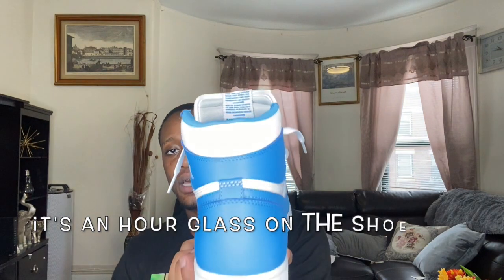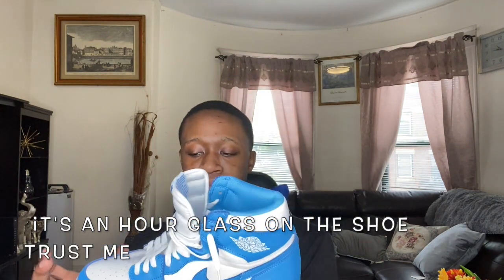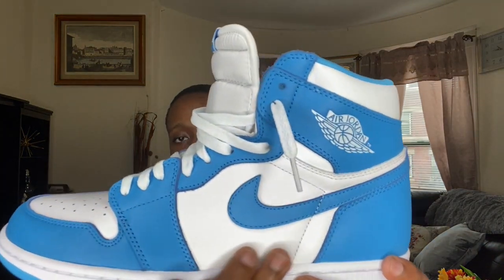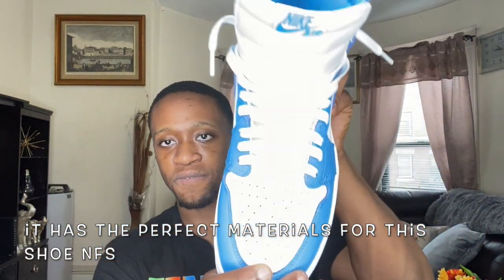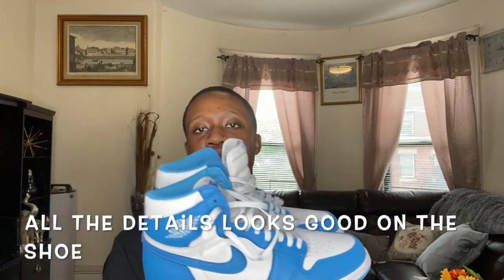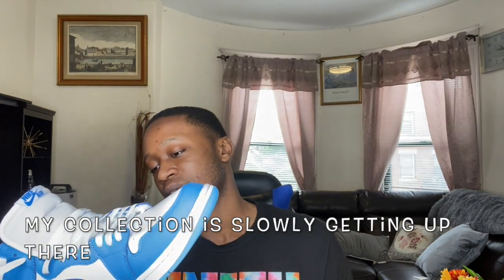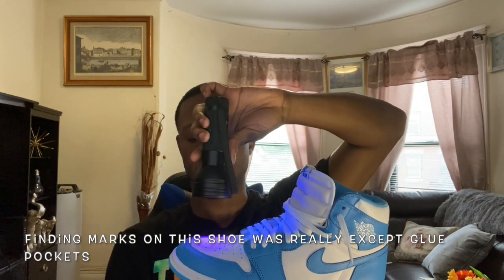(Gifted) Unboxing Air Jordan 1 UNC ➕ (On Foot )🔥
Hey, guys, Today I will be showing y'all  The Air Jordan 1 UNC. This shoe is a classic. It pays tribute to Jordan AKA(The Goat) school North Carolina university with its beautiful tumble leather and its early 1984-85  colors. This shoe speaks for itself as being a classic.  the was released in October of 2015 for the retail price of $160 on Stock X they are about $860, and for reselling there about $770

You can hit my up on Instagram @Bino_1999est for any questions about the shoes